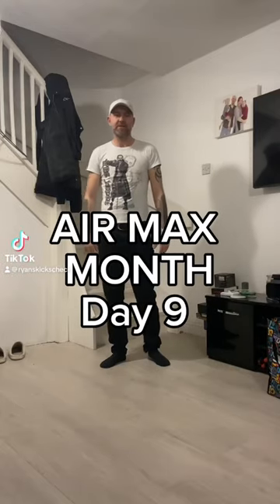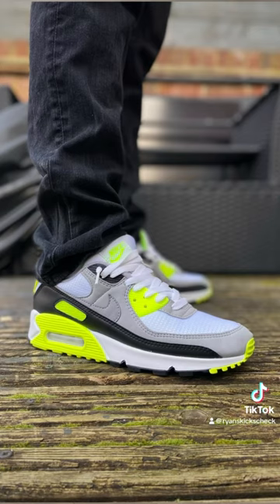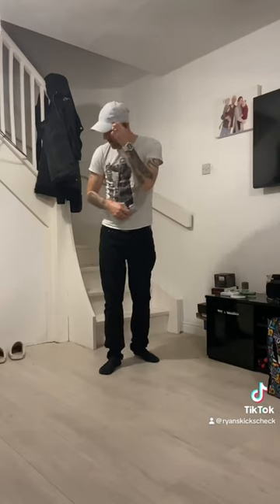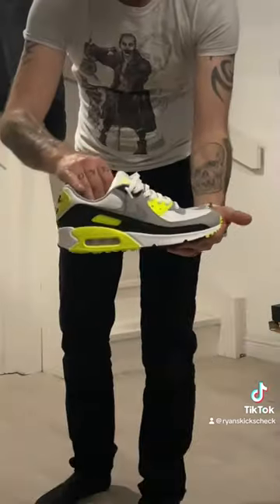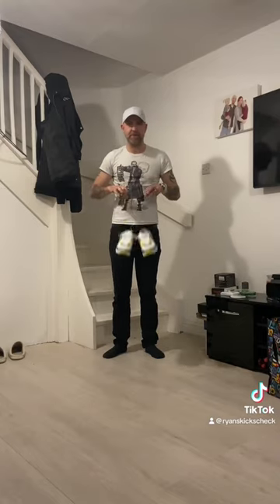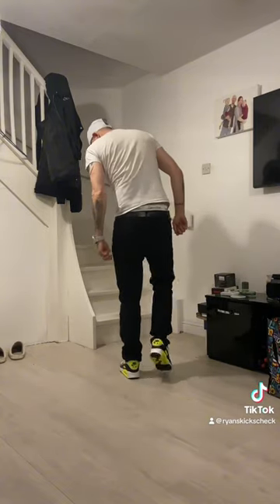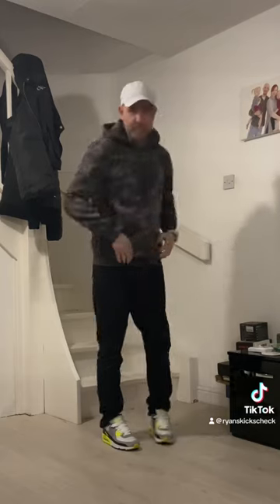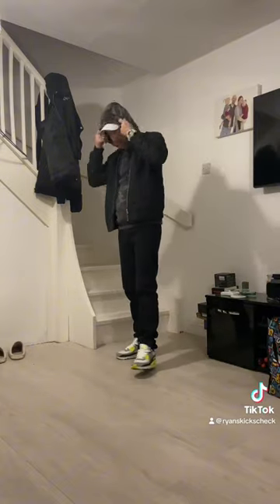STYLING A OUTFIT WITH NIKE AIR MAX 90 VOLT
To celebrate the silhouette's 30th anniversary, Nike released the Air Max 90 'Volt' in January 2020, featuring premium materials and an OG shape that's faithful to the sneaker's 1990 launch edition. The upper, dressed in white mesh with grey suede overlays and a black leather mudguard, sits atop a foam midsole with visible Air sole cushioning. Energetic pops of Volt deliver contrasting color at the eyestay, heel and midsole wedge

2020 won't just be remembered as the beginning of a new decade; this is the very same year that Nike draws attention back to one of their favourite Air Max models. Of course, there's only of those that is celebrating a landmark birthday and that 30th anniversary can only mean good things for us sneakerheads! To kick off the party, the Nike Air Max 90 OG "Volt" takes us right back to where it all

It doesn't get much more iconic than the Nike Air Max 90 and now the famed silhouette is set to arrive in a vibrant new Grey/Volt colourway for a colourful, yet clean addition to your rotation.
Originally designed by Tinker Hatfield back in the '90s, this white and luminous yellow Air Max 90 features the same design details that made it the icon it is today. A layered look takes over the upper, crafted from a selection of premium materials coloured in varying shades of grey and black. Lightweight mesh covers the toe box in white, with soft suede overlays stretching across the side panels of the shoe. Black leather adds an extra dimension, layered over the suede and framing the luminous yellow rubberised branding

This AM90 takes the comfort levels to the max, with the padded collar and Max Air unit below foot that's complete with a waffle outsole for traction and wear in any weather. Vibrant colour blocking creates a bold look across the midsole and upper, with rubber eyelets coloured in bright 'Volt' matching the branding on the heel and tongue.
If you're looking for a timeless sneaker that you can stunt all year round and promises lightweight, cushioned comfort then you need to cop this women's Nike Air Max 90 White Volt. There's no official release date yet but it's set to release very soon so make sure you keep it locked to The Sole Supplier so you don't miss out on copping